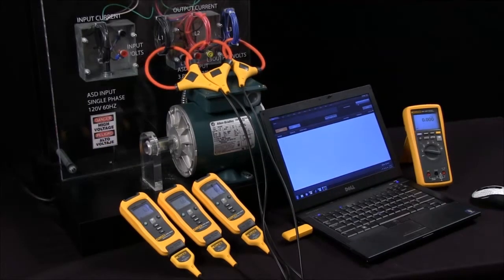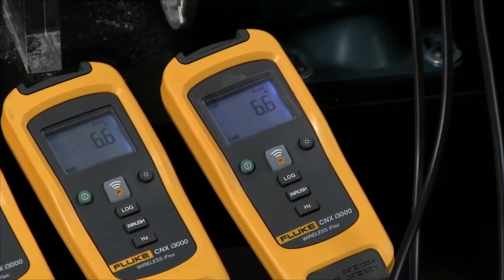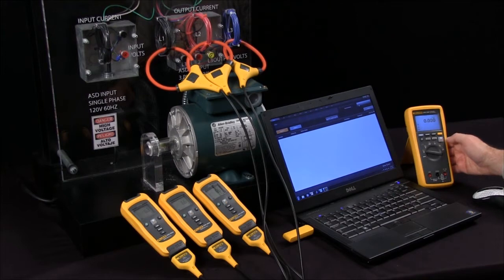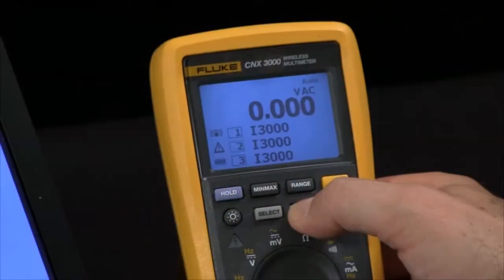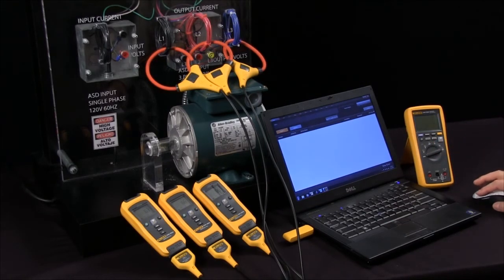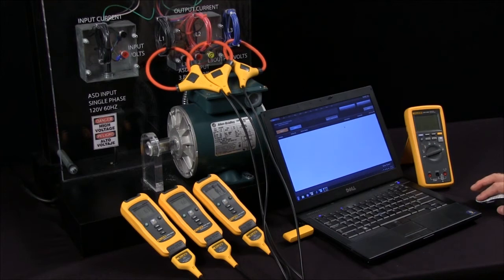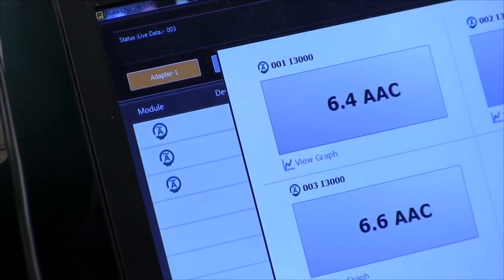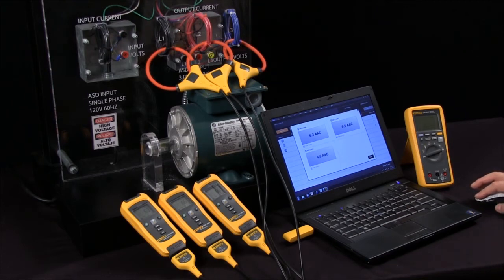How To Measure 3-Phase Current With The Fluke CNX Wireless System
This video will demonstrates how to set up and configure The Fluke CNX 3000 Digital Multimeter to measure 3-phase current.

With its precision, reliability, and ease of use, the Fluke 3000 FC Wireless Multimeter has all the essential electrical and electronic troubleshooting features professional technicians need. It gives you true-RMS voltage and current measurements, 6000-count resolution, manual and automatic ranging, plus a frequency, capacitance, resistance, continuity and diode measurements.

Independently tested for safe use in CAT IV 600V/CAT III 1000 V environments, the Fluke 3000 FC DMM and Fluke Connect wireless modules put tools, not your body, near live electrical panels. Just de-energize the cabinet; open the panel while wearing PPE; and connect the remote modules—voltage modules, current clamps, flexible current loops or thermometers. Then read the results on the 3000 FC from a safe distance up to away. You can view the meter measurement, plus readings from up to three wireless modules all on the same screen. And by separating yourself from hazardous measurement situations you’ll reduce the risk of arc flash.

With Fluke Connect-enabled tools you can connect multiple remote modules in different parts of the system and view the interaction between remote test points on a single screen, in real time. Create and email reports right from the field, or download the data to a PC for further analysis. The Fluke 3000 FC connects to your smartphone through Bluetooth so you can send measurement data from the meter to your phone and share it with your team anytime, from anywhere.

Some key features include:

• Record measurements over time and monitor changes live on your phone.

• Share the results using Fluke Cloud™ storage and ShareLive™ video call.

• Provides True-RMS voltage and current measurements with 6000-count resolution

• Share results with remote team members instantly with ShareLive™ video call

• Includes continuity, resistance, diode test, capacitance, and frequency tests, plus MIN/MAX recording

• Provides 0 09% basic accuracy